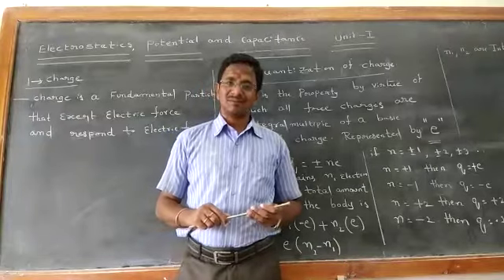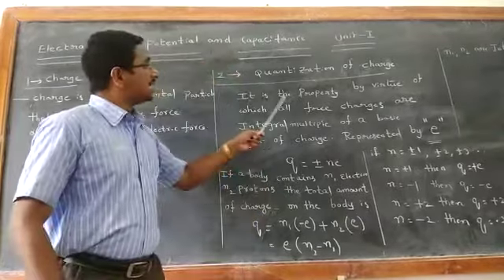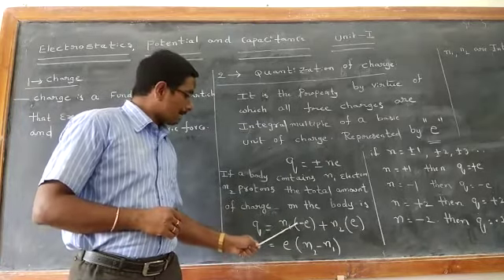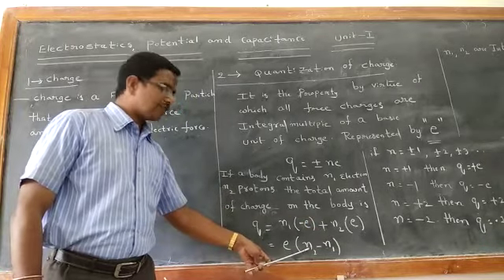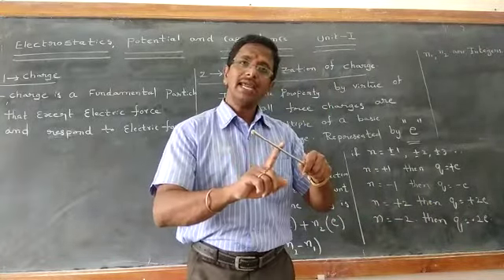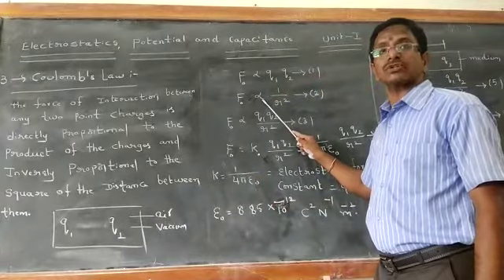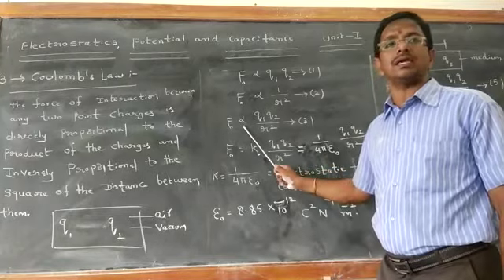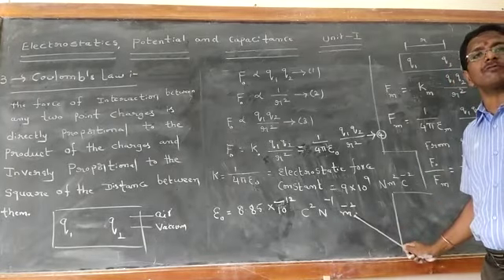CLASS-12-PART-2-ELECTROSTATICS AND CAPACITANCE.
PART-2-ELECTROSTATICS AND CAPACITANCE.